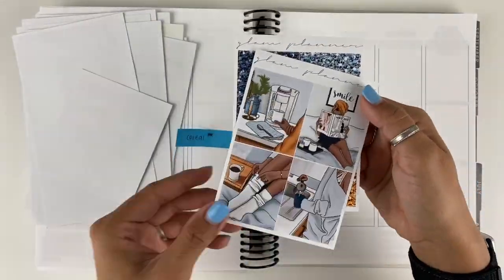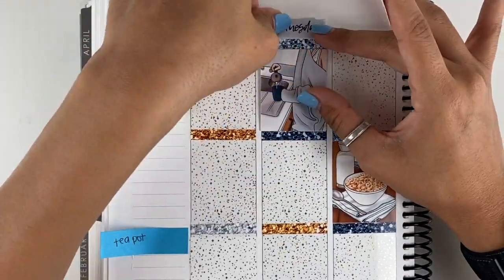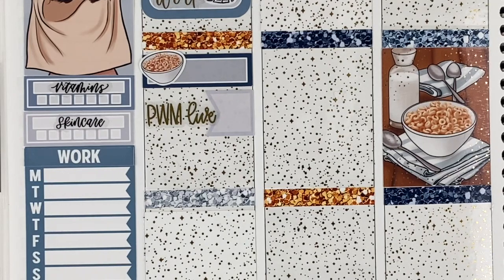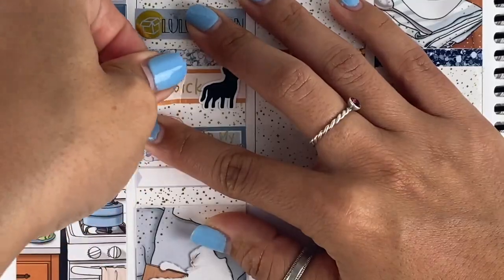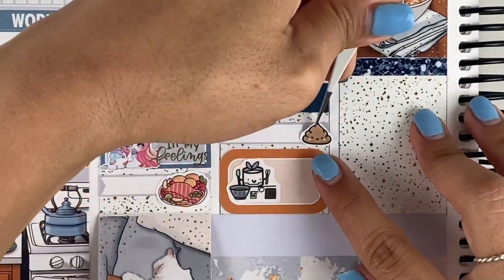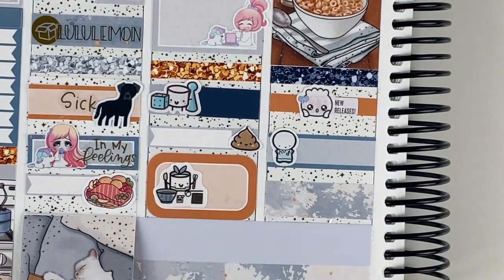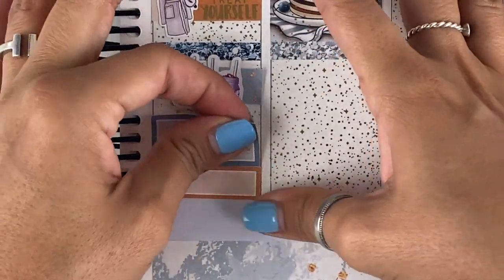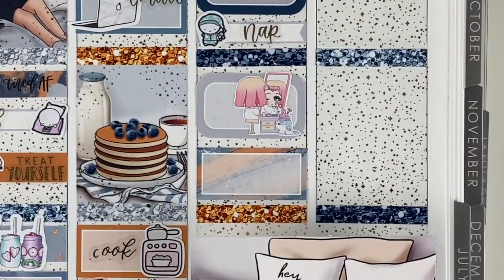Memory Plan With Me | Morning Vibes | Glam Planner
All other shops used I used stickers for for this kit will be tagged on my Instagram!

Hope you enjoyed it as much as I enjoyed making it!